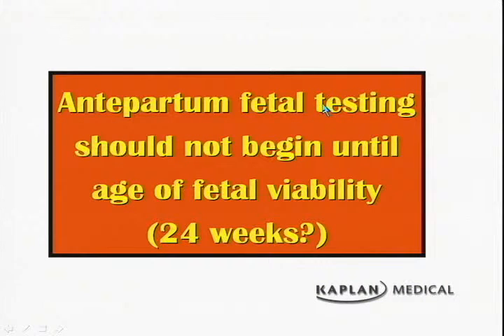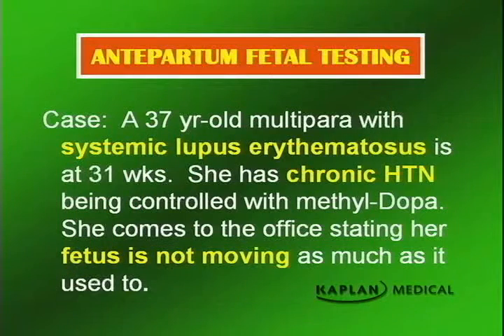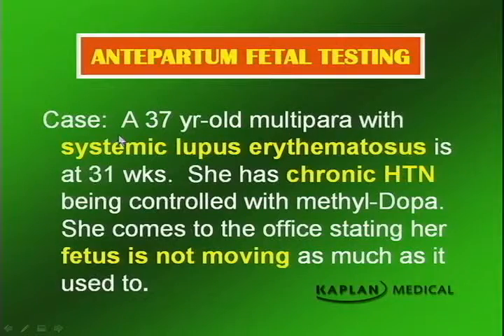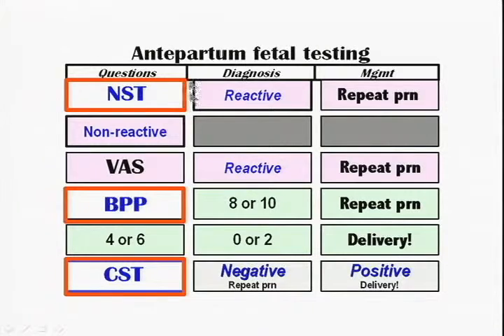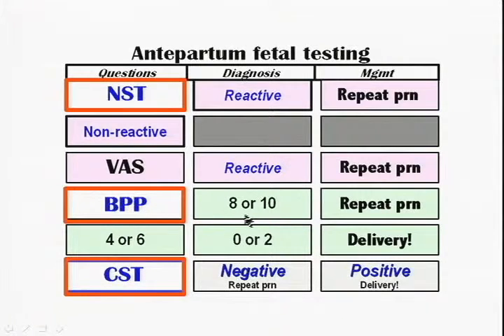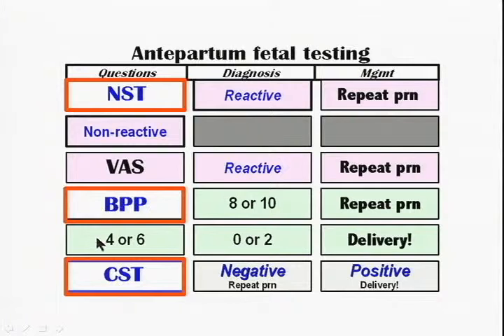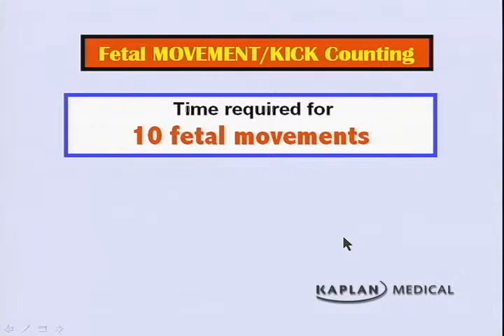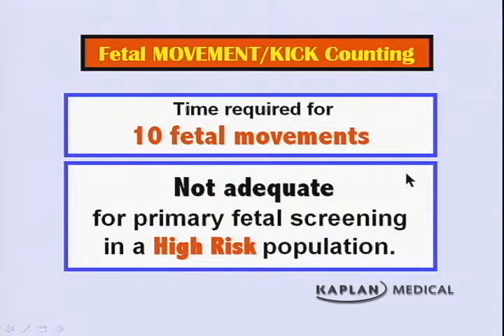OB_Ch12-A-Overview of Antepartum Fetal Testing.flv